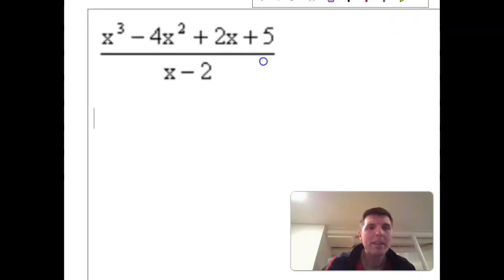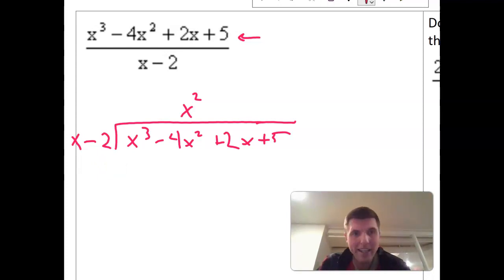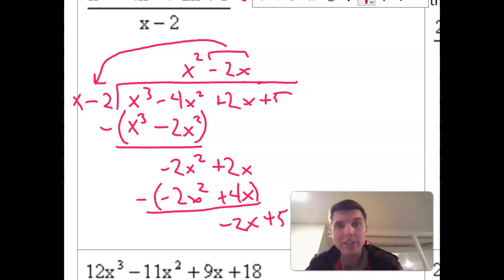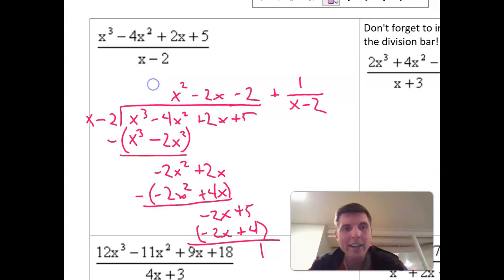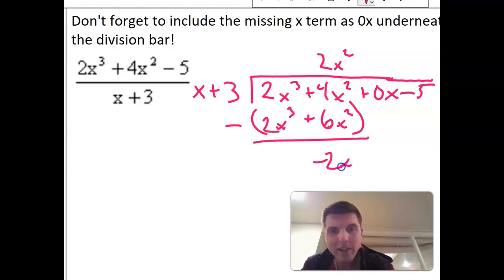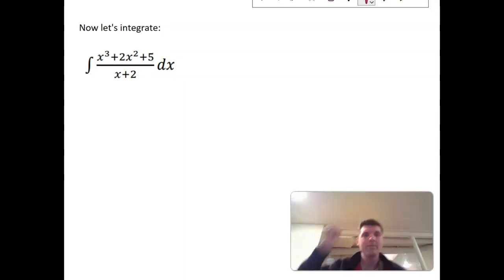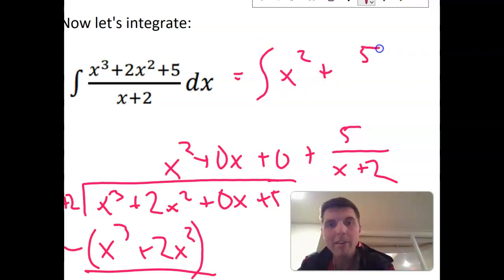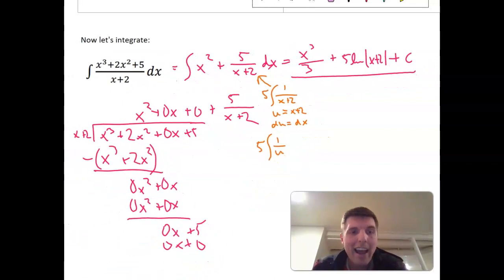AB Notes Video #1 2/9